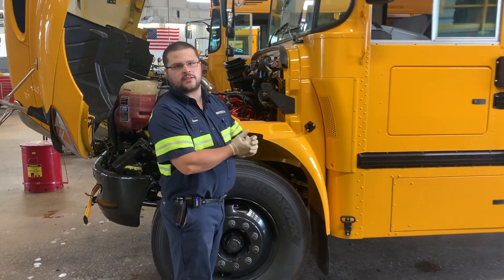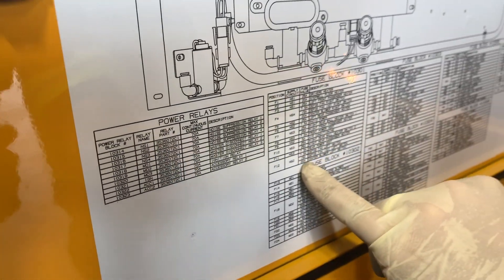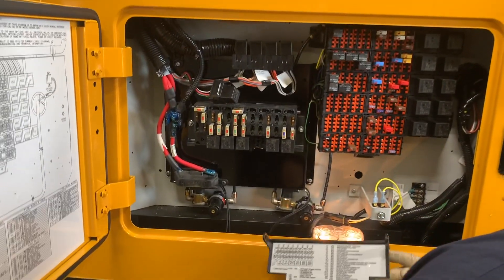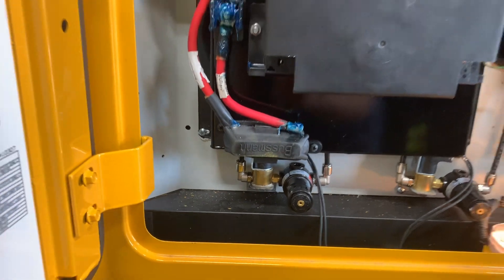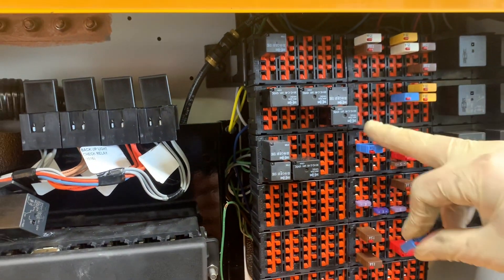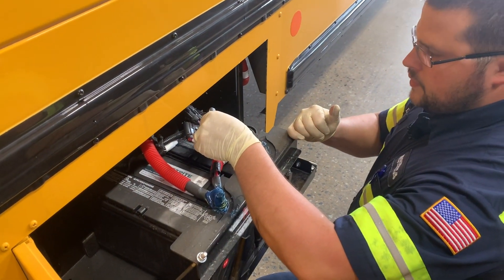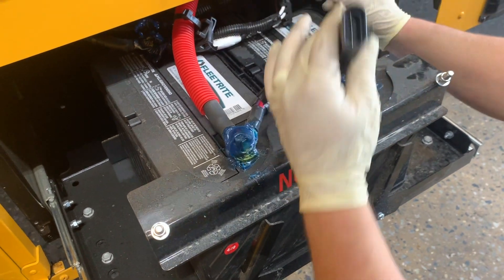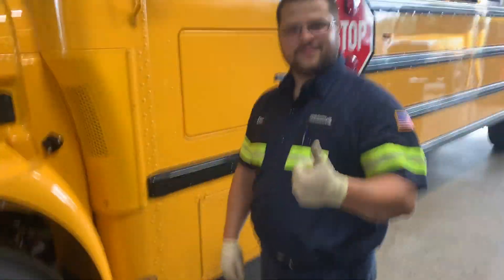Tech Talk Episode 1 (School Bus Electrical Box Overview)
Watch our shop foreman Drew explain an electrical box on an IC CE School Bus.